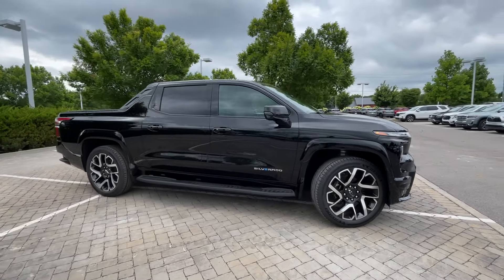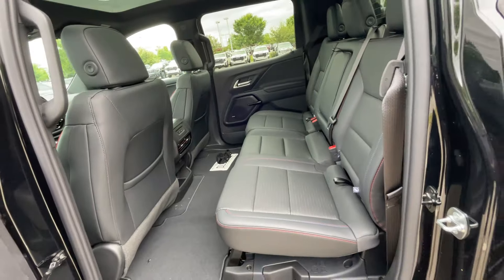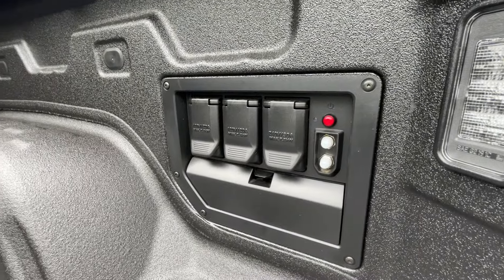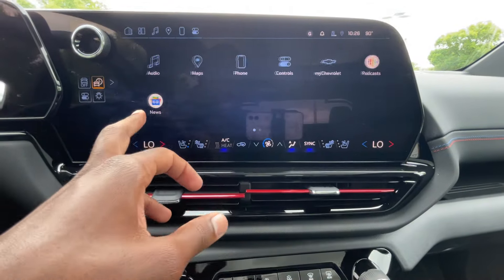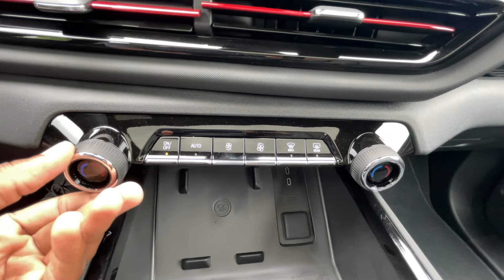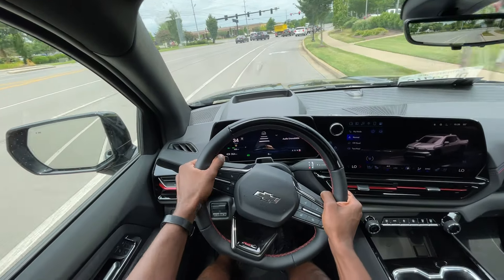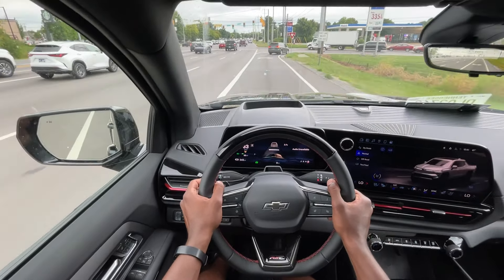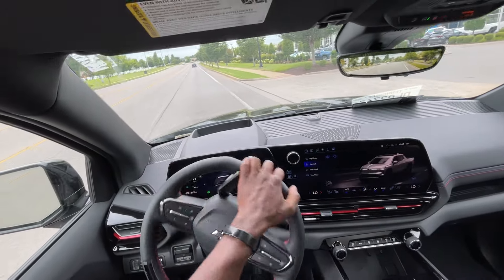2024 Chevrolet Silverado EV RST POV Test Drive & Review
This is the new 2024 Chevy Silverado EV RST.